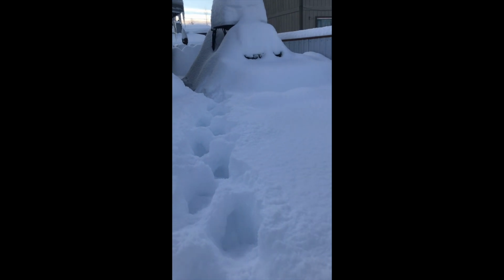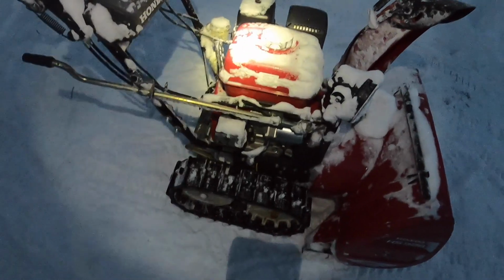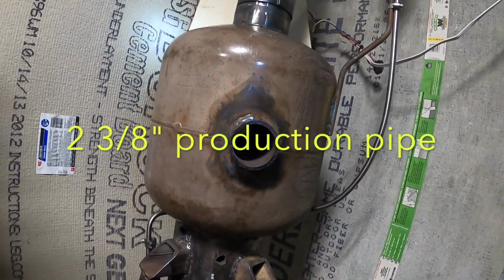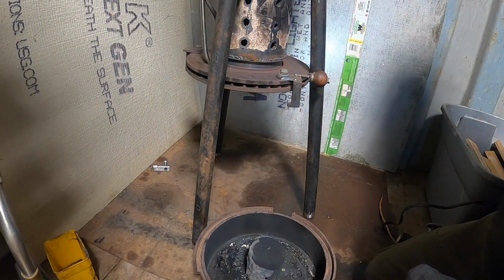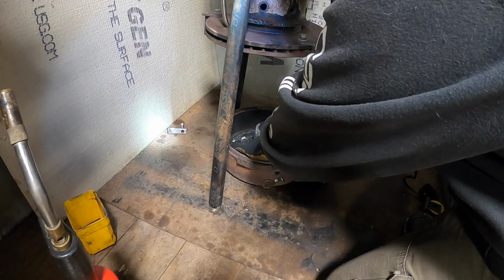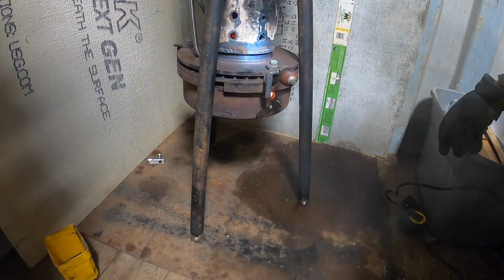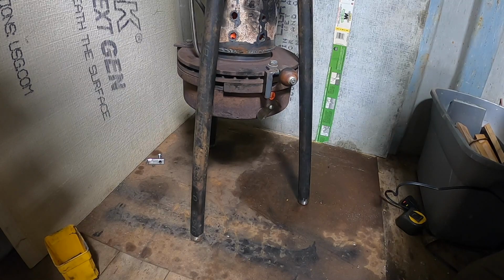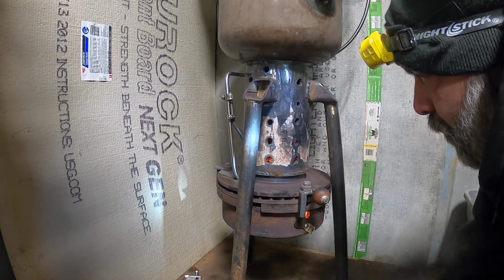Waste Oil Burner pt 2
Hopefully, some questions from the last video are answered in this one.